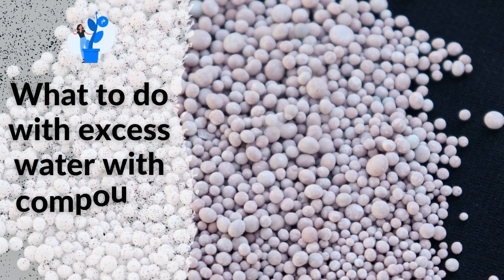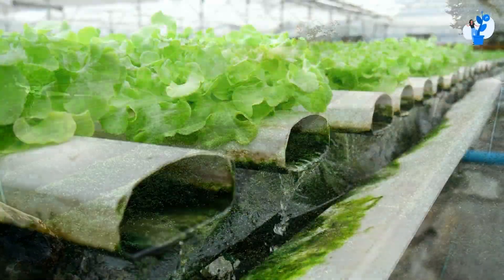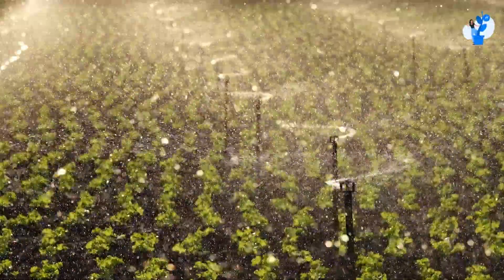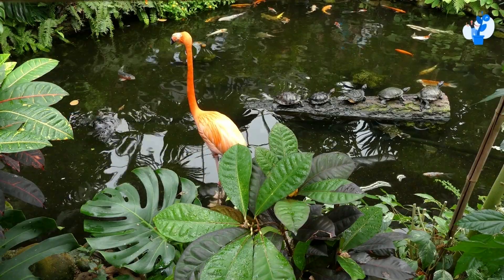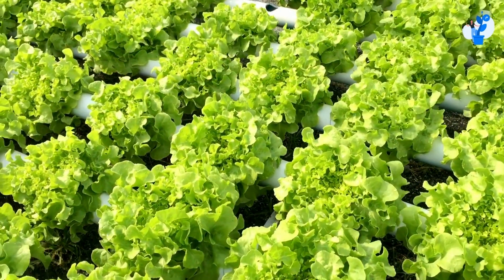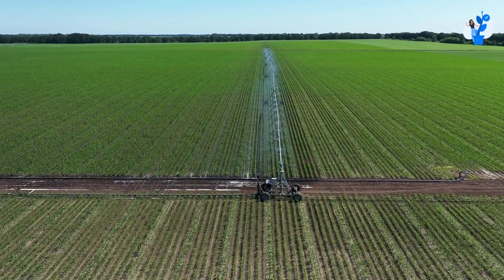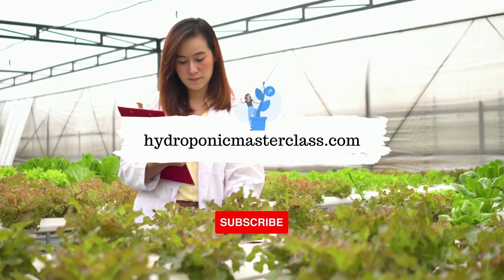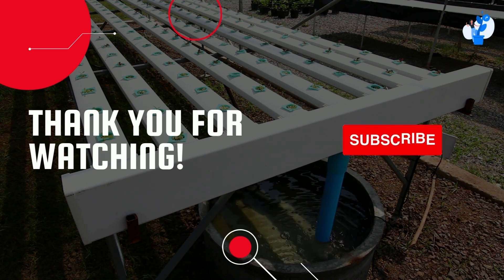What to do with excess water with compound fertilizers? Hydroponic Masterclass | +91-9870424425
What to do with excess water with compound fertilizers?

Products you need to run your farm:
01) Plastic Hydroponic Digital Cyclic Timer (White)
02) 16 Ampere Plastic Hydroponic or Analogue Cyclic Timer
03) Hydroponics White Netpots 2.5 Inch (Set of 50)
04) Hydroponics Jiffy Coco Pellets/Coco disc/Coco Coin/Coir Coin
05) Cocopeat Block 5 Kg(When Packing) for Home Gardening
06) 1-inch Rockwool Starter Plugs
07) Grow Healthy Grow More
08) Hydrotons Leca Clay Pebbles 9 L
09) Elamgreen Perlite for Gardening Potting Soil Mix, 1 Kg
10) Utkarsh Calcium Nitrate (100% Water Soluble Fertilizer)
11) Cheap & Heavy 4 Colourful Reusable Seeds Trays for Germination
12) Agriculture Seedling Tray (Pro Tray) Reusable
13) Generic pH and E-TDS Meter Combo